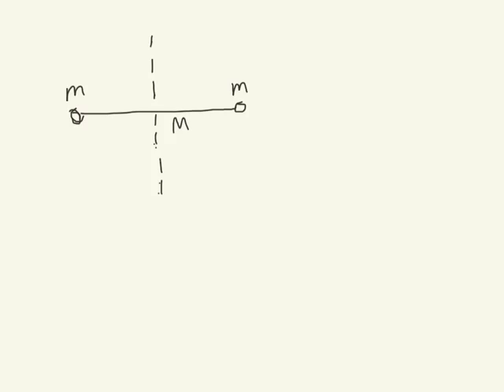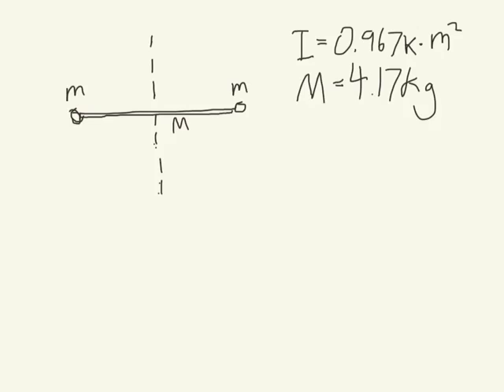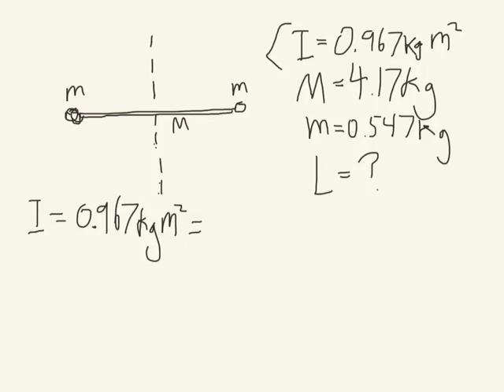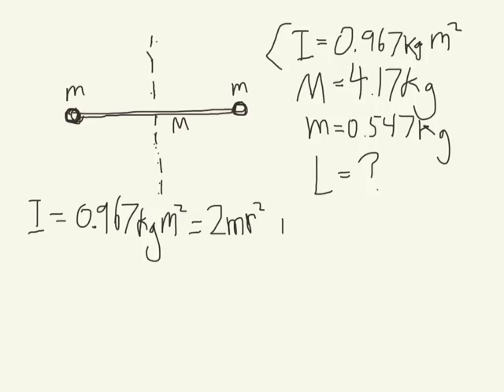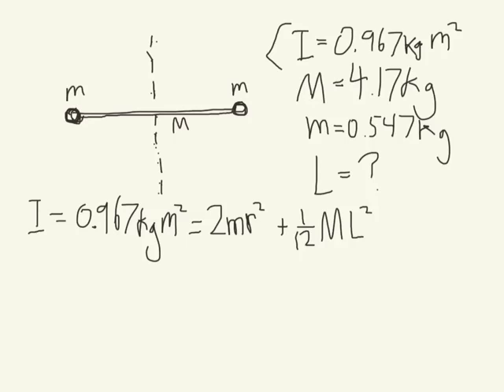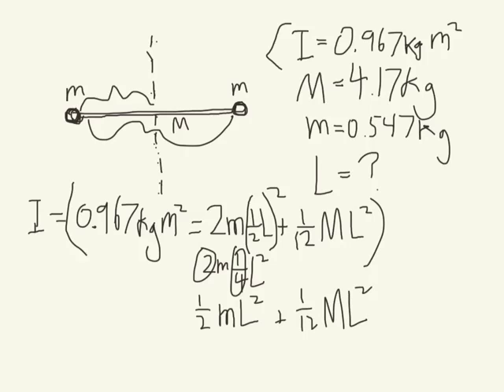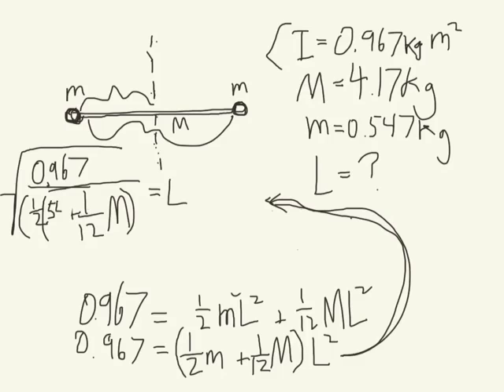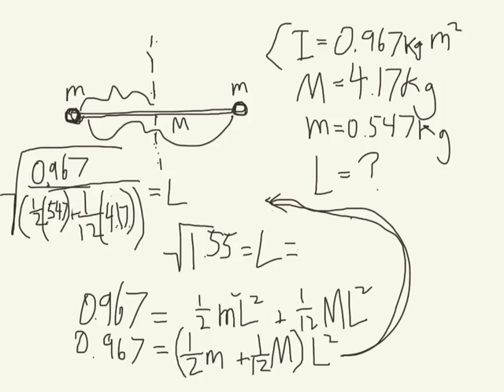moment inertia example